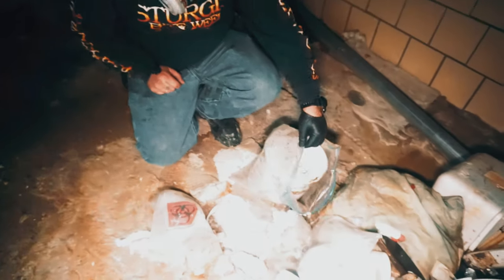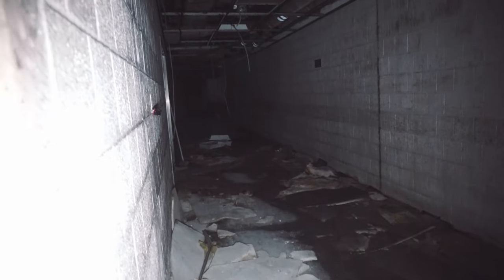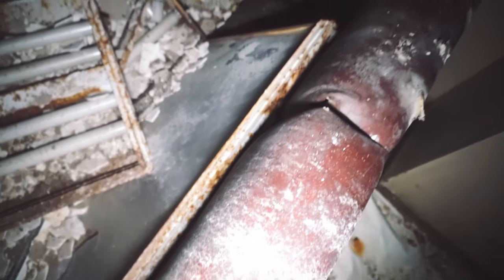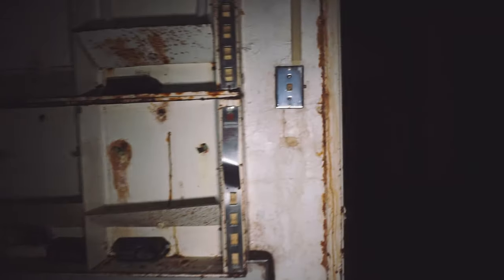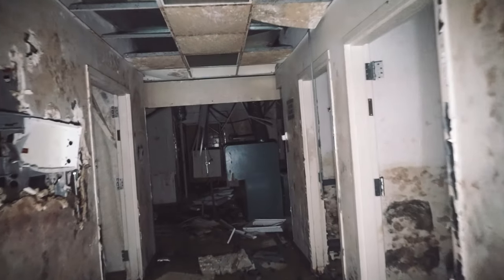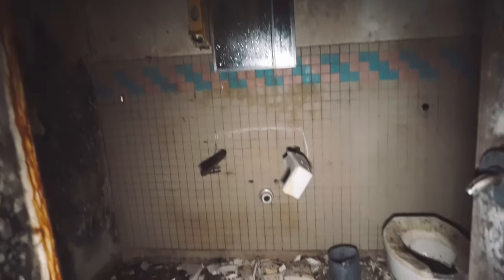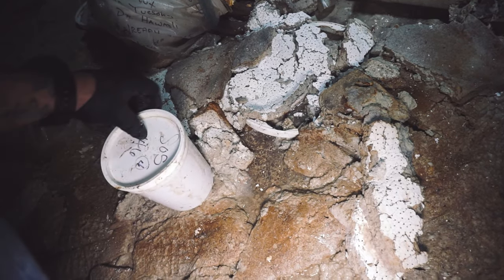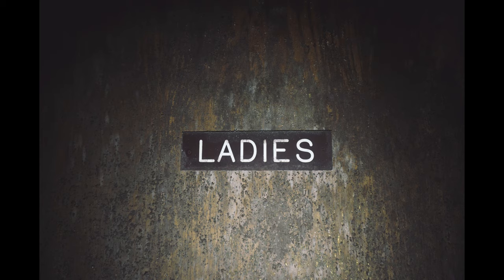HUMAN ORGANS FOUND in Abandoned Morgue - Hospital Urbex Gone Wrong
Human Organs Found left behind in Abandoned Morgue - inside East St. Louis Hospital. St. Mary's was opened as a 30 bed facility in 1890 and was added to over the years. It was eventually renamed Kenneth Hall Regional Hospital after a local Politician. As services and population declined the hospital began losing 5 million Dollars a year. The hospital requested state hospital board approval to close. On the day they shut the doors forever the air conditioning didn't even work. We found bio-hazardous materiel left behind in the basement near the morgue scattered all over a hallway. It begs many questions. This is one of the craziest creepiest Urbex adventures we have had. This is one of the top 10 scariest things we have found. Abandoned everything left behind and frozen in time. I kept getting the feeling that this building was haunted. We saw apparitions of misty smoke rising from the floor and disappearing.  Are these ghosts haunting this creepy abandoned building? Or, are is there anther explanation. Come along as we explore abandoned places and abandoned homes in the most dangerous cities in the  usa. Join us for another Urbex Gone Wrong.